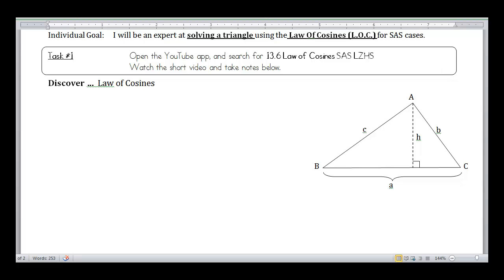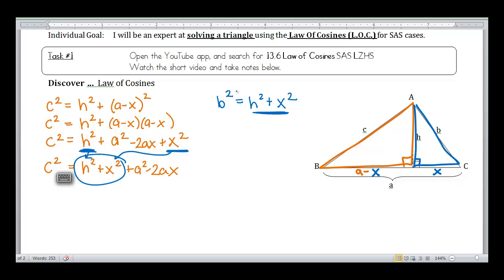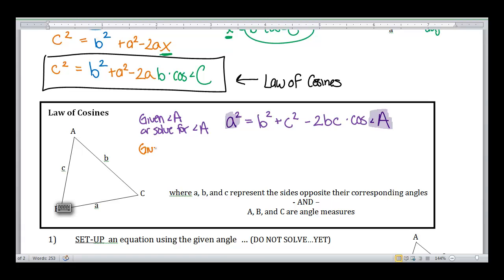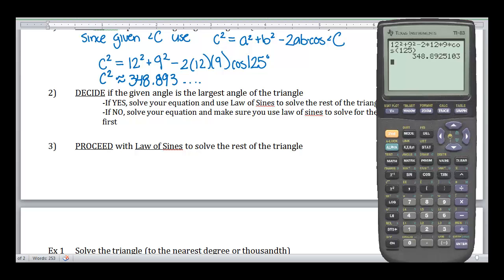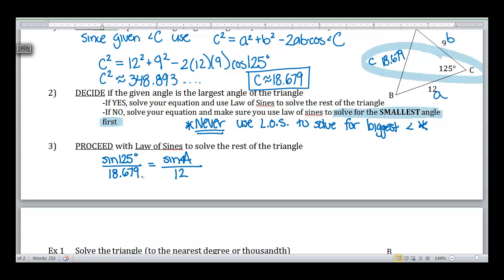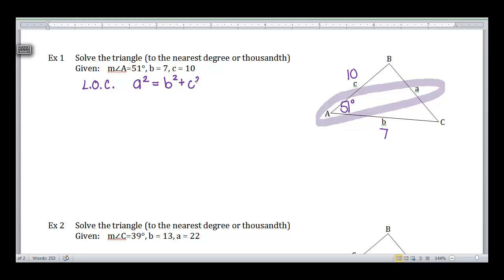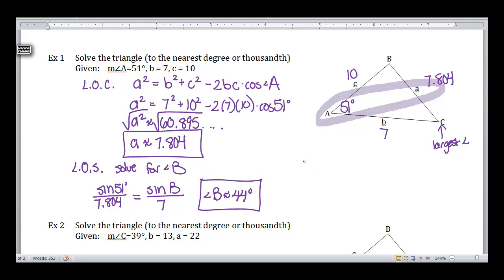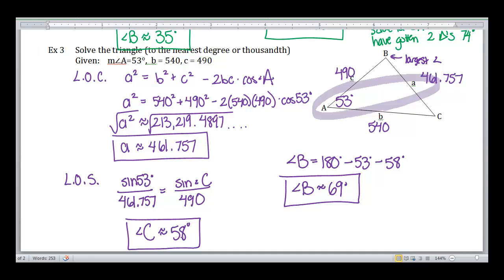13.6 Law of Cosines SAS LZHS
13.6 Law of Cosines SAS LZHS